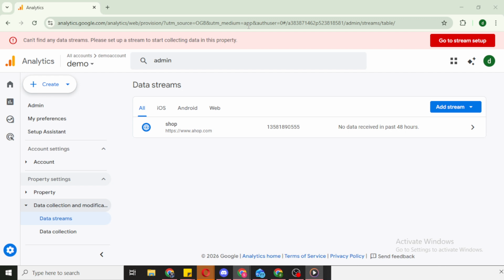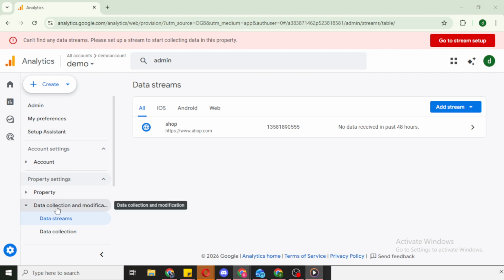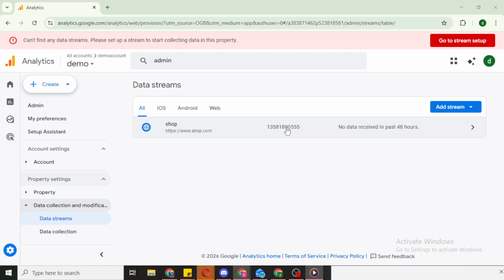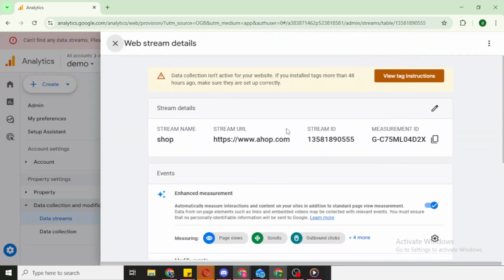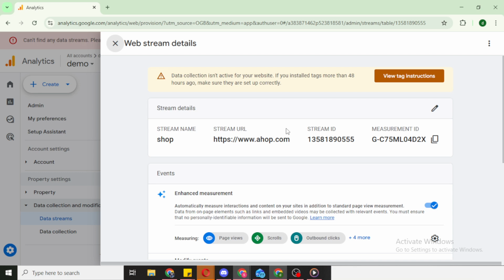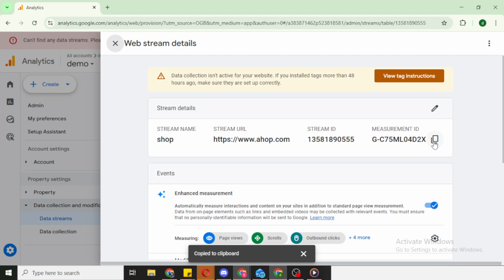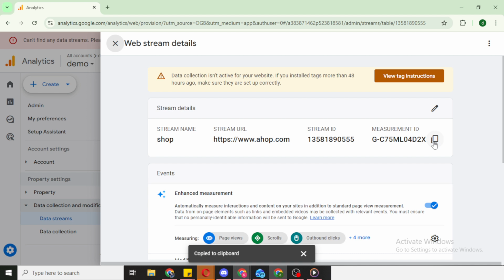How to find Google Analytics GA4 tracking code (full guide 2026)